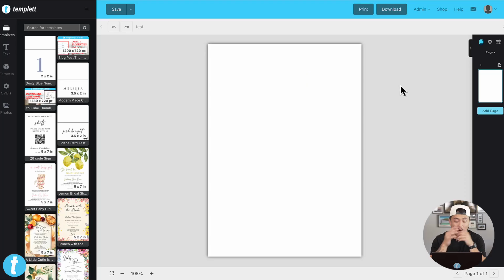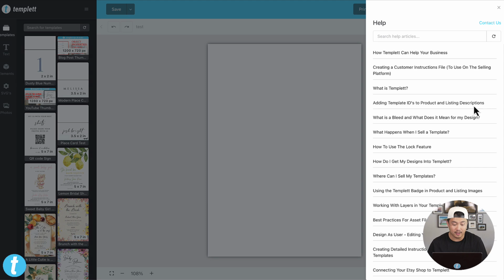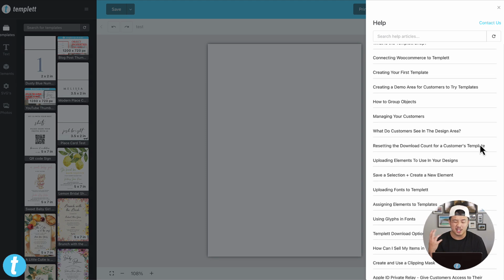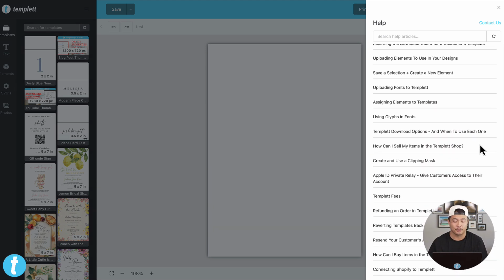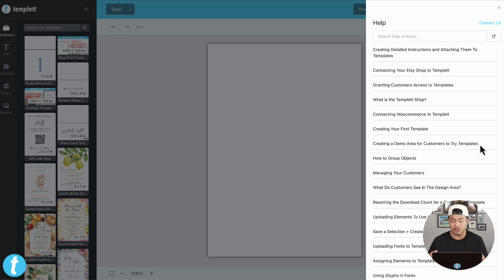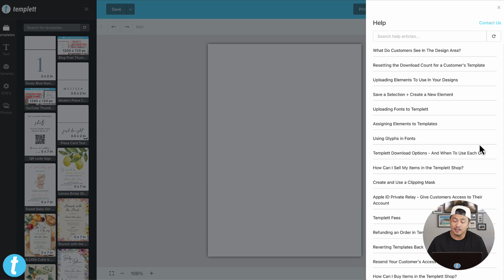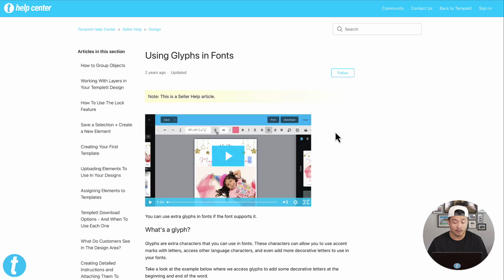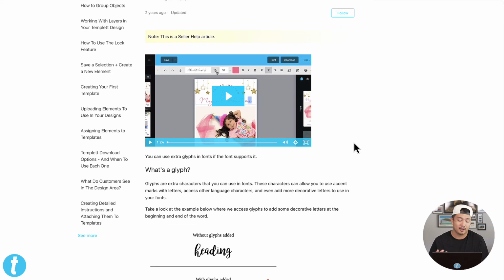Help Section | Templett Tips & Tricks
Welcome back to Templett! Learn about the Help Section and how it can keep you going while you're designing.

Happy designing!👏